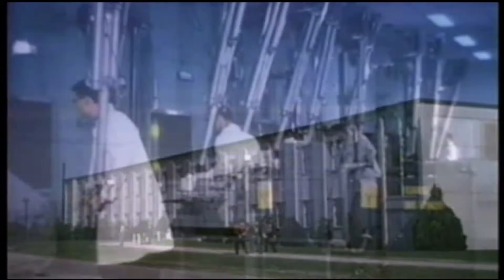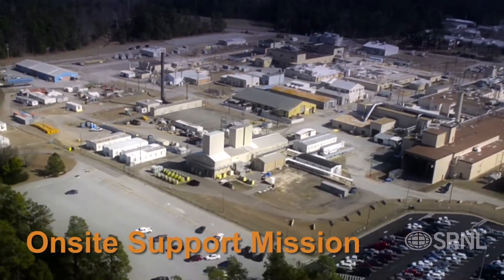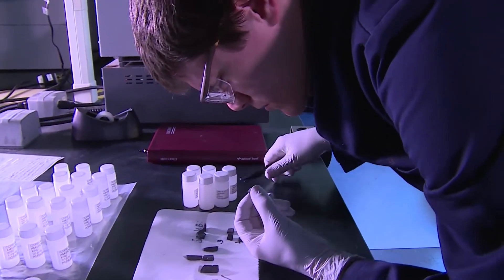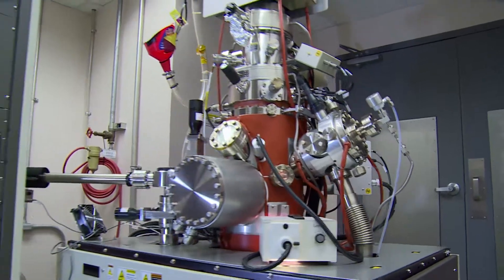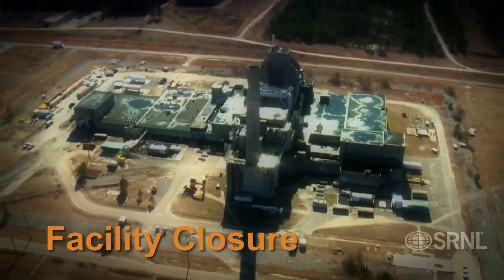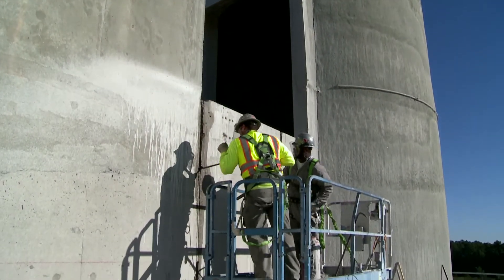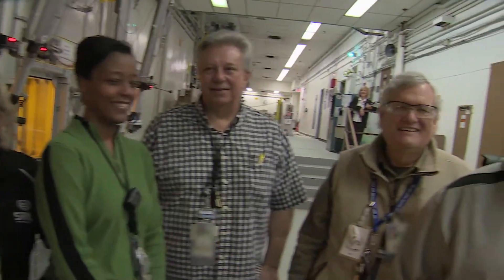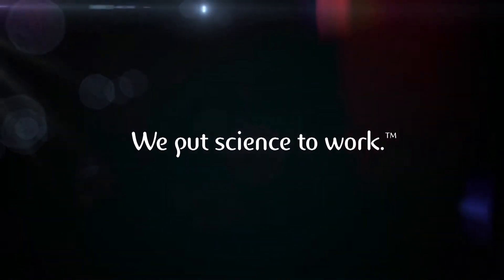Why SRS Matters - SRNL Part 1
A video series presenting an overview of the Savannah River Site's (SRS) mission and operations. Each episode features a specific area/operation and how it contributes to help make the world safer.

This episode features SRNL's mission and operations.